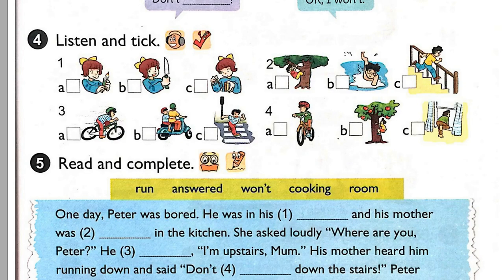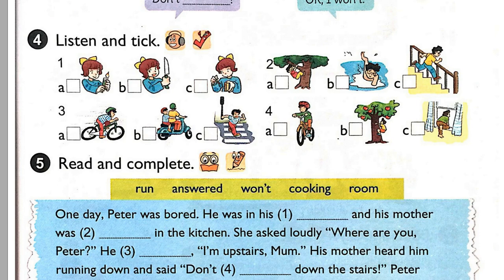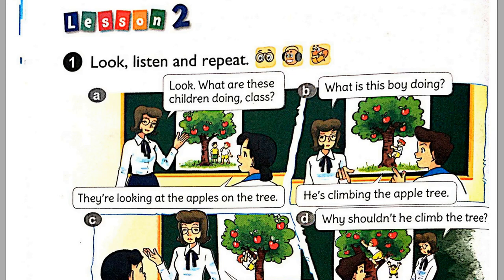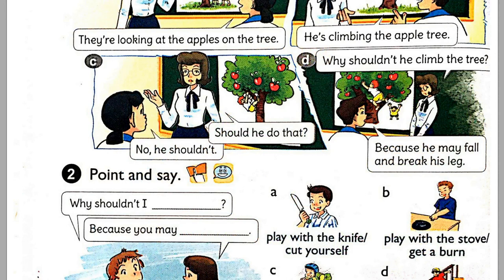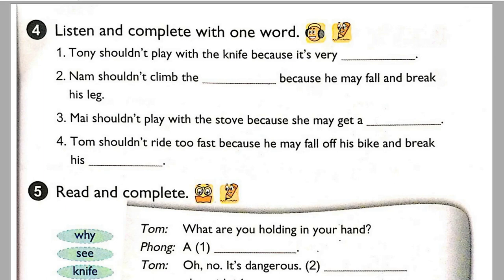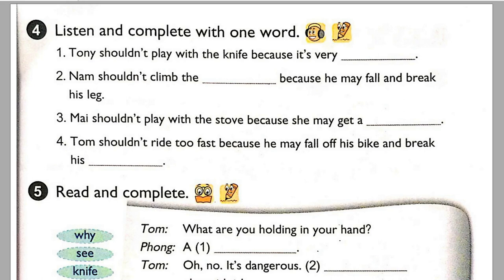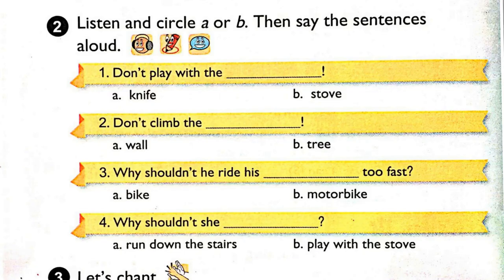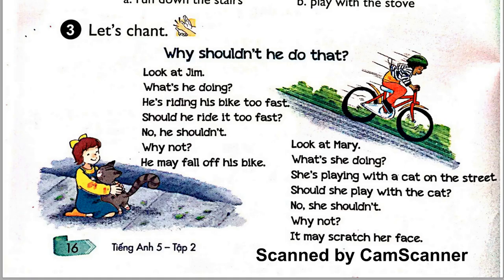Nghe Tiếng Anh Lớp 5 Unit 12 Full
file mp3 bai nghe tieng anh lop 5 unit 12 full